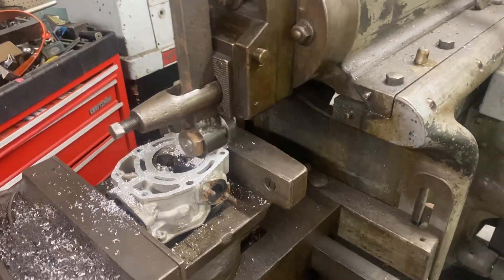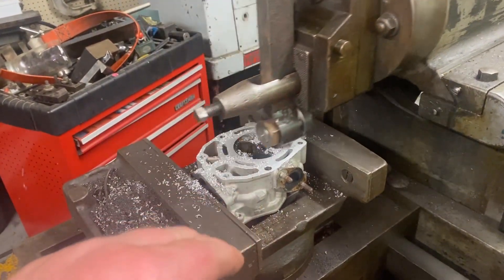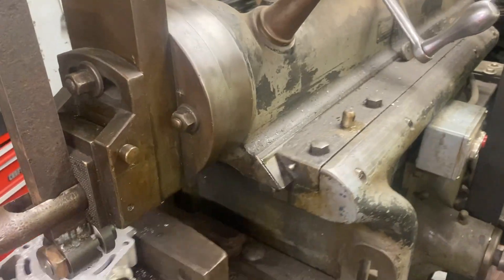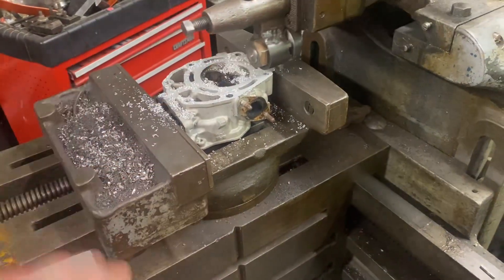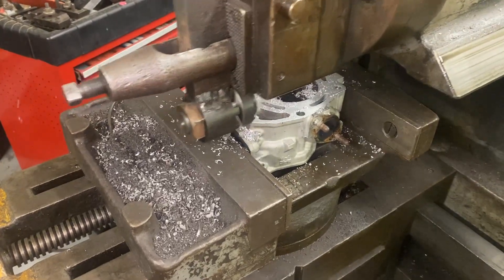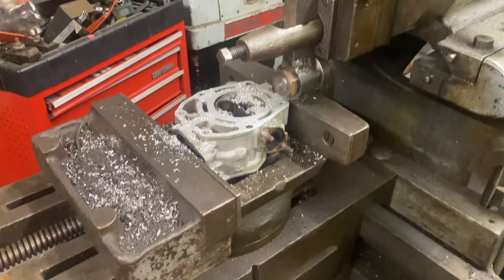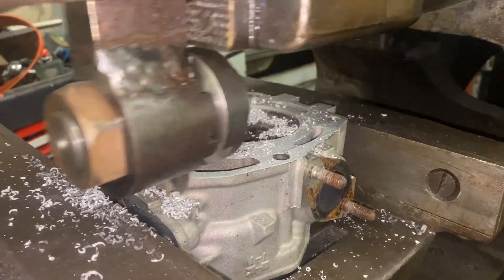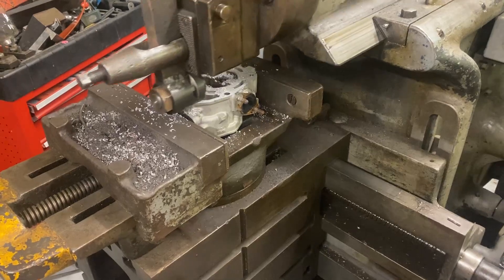Metal shaper action on a cylinder head